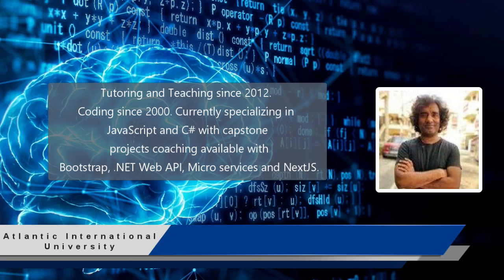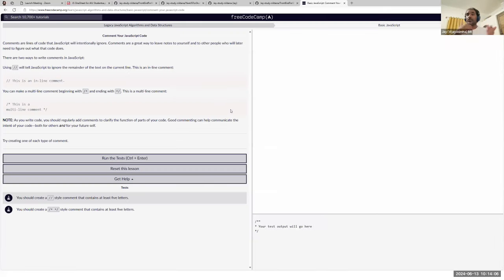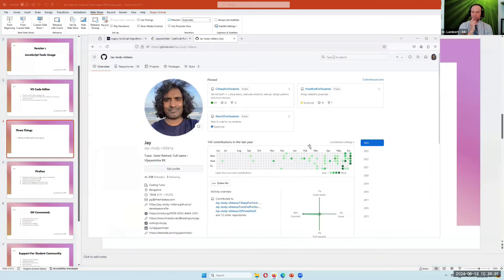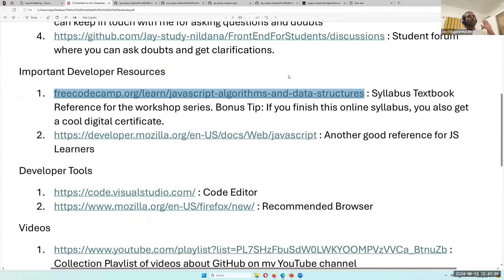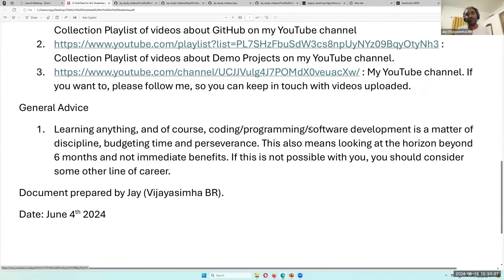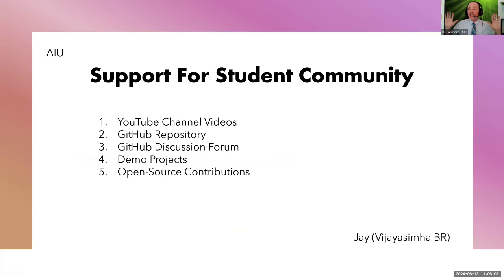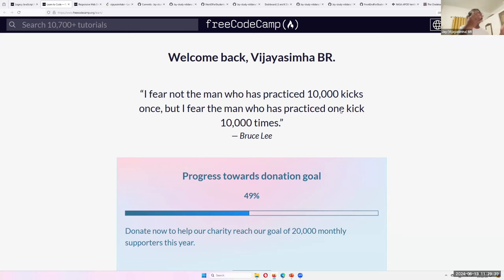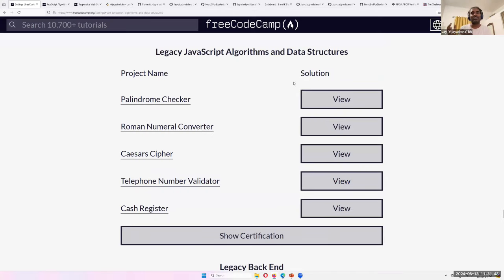JavaScript for Beginners by Jay Bachahally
"JavaScript for Beginners" by Jay Bachahally is a comprehensive and engaging video tutorial designed to introduce newcomers to the fundamental concepts of JavaScript programming. Jay Bachahally, an experienced software developer and educator, breaks down complex topics into easy-to-understand segments, making it accessible for those with little to no prior coding experience. The video covers essential topics such as variables, data types, functions, loops, and event handling, providing practical examples and hands-on exercises to reinforce learning. By the end of the tutorial, viewers will have a solid foundation in JavaScript, enabling them to build dynamic and interactive web applications. This video is an excellent resource for anyone looking to start their journey into the world of web development with JavaScript.